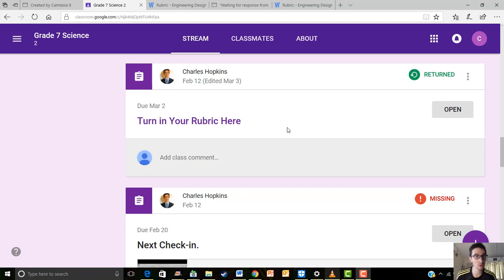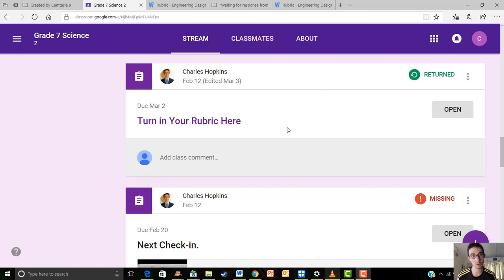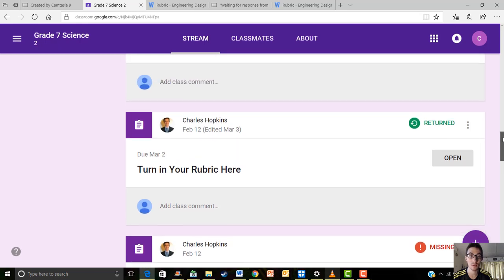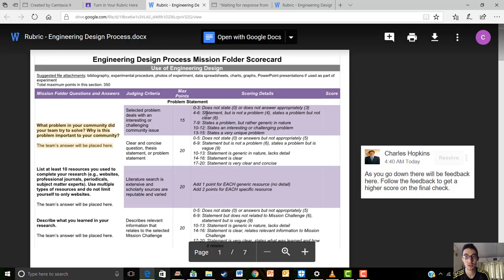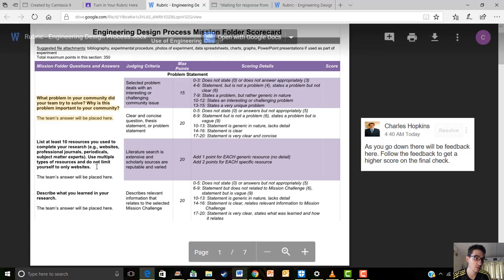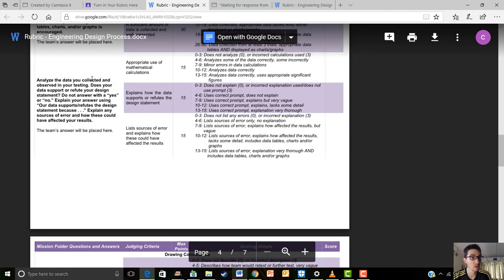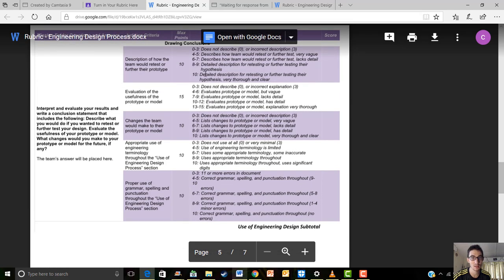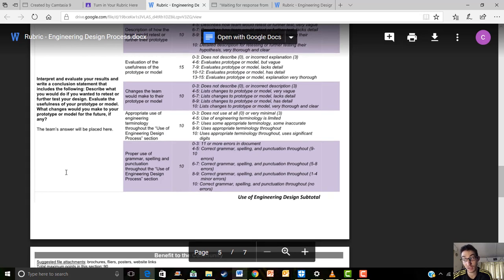Rubric Feedback Before Final